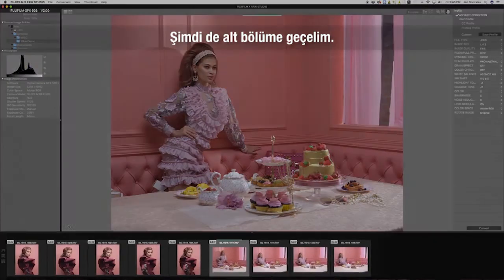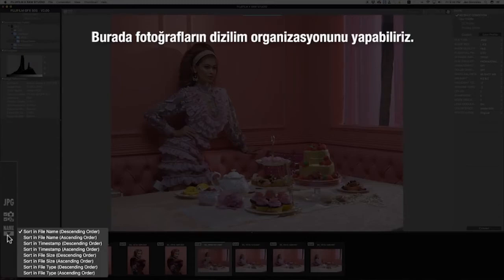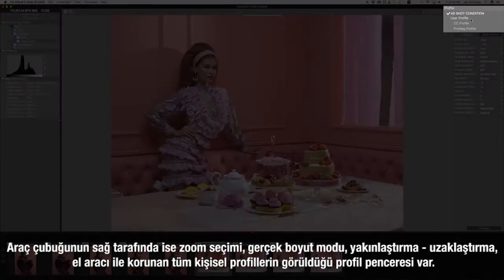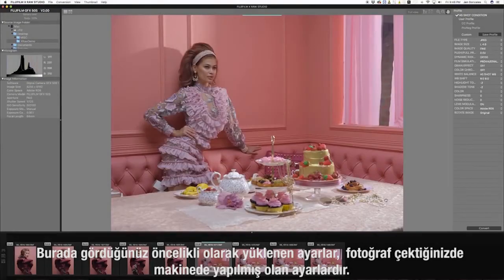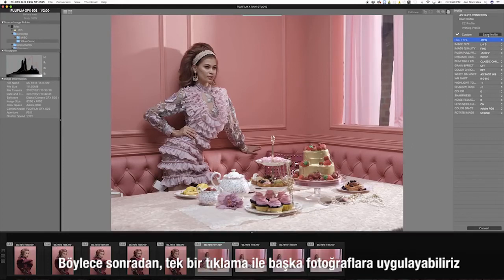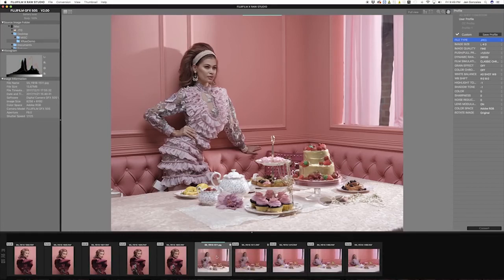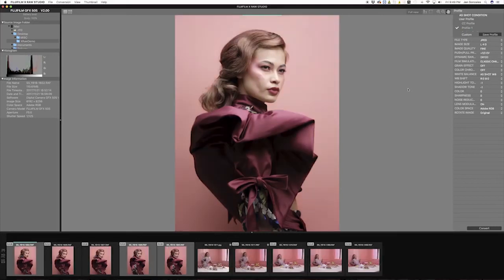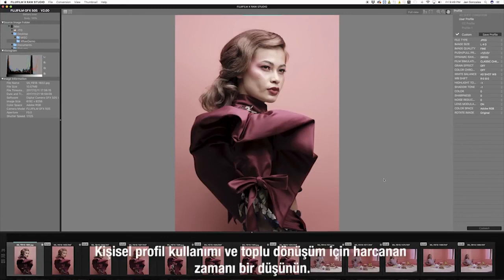FUJIFILM X RAW STUDIO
X-Photographer Jan Gonzales Fujifilm'in çıkartmış olduğu Fujifilm X Raw Studio programını bizler için incelemiş. Program ile ilgili bilgi isteyenler aşağıdaki linke tıklayabilirsiniz.